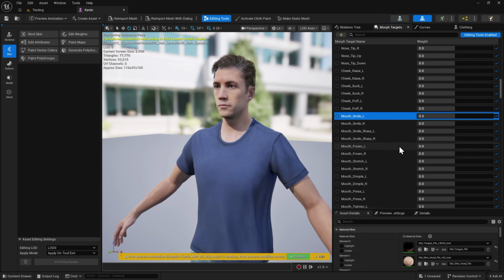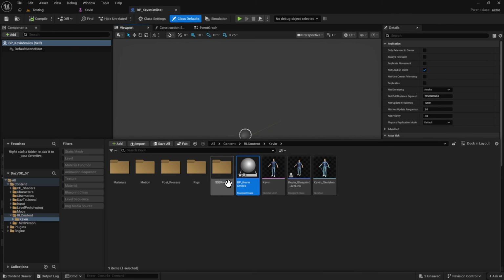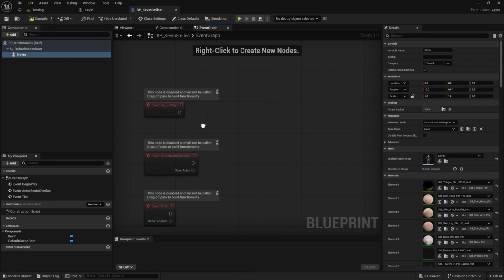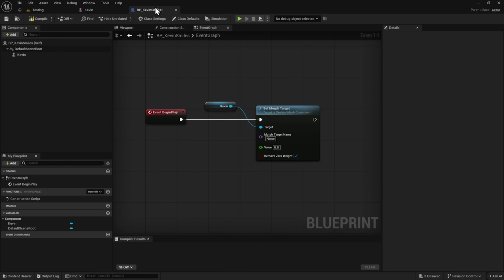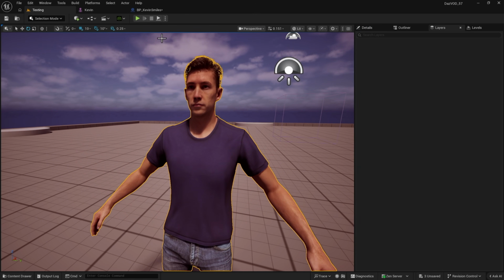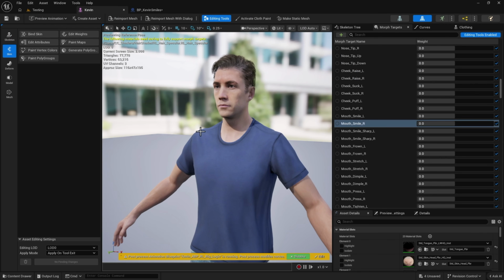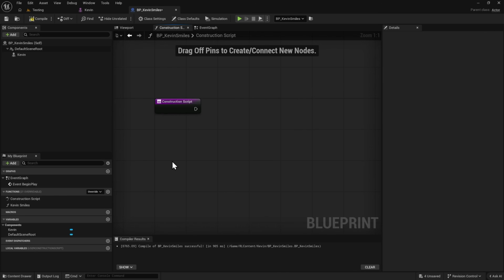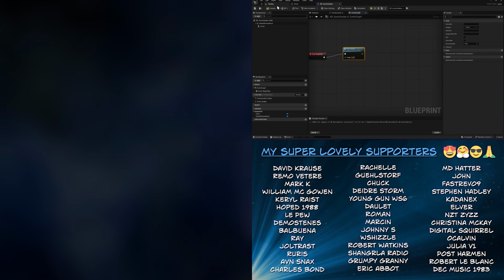How to use Default Morph Targets in Unreal Engine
In this episode I'll show you how to dial up a morph target by default in Unreal Engine. This is useful if you're using a Skeletal Mesh that needs to present itself deformed by default, rather than assume its resting position without morphs. This is helpful for anything from hair and clothing fixes or even prop attachments that would otherwise lead to poke through.